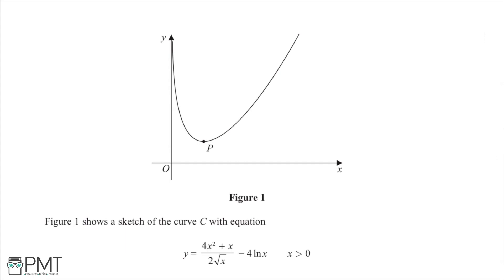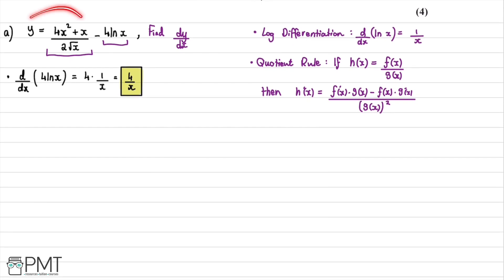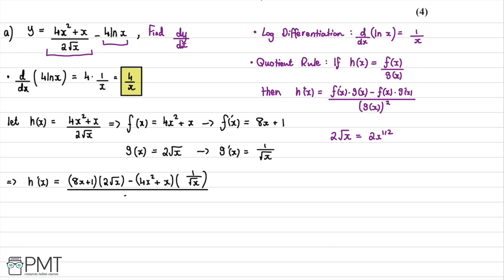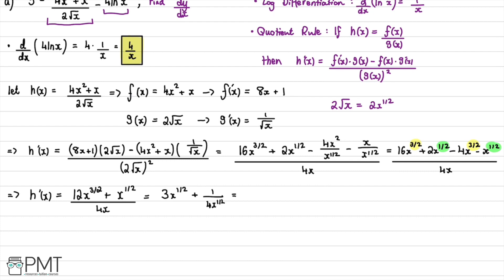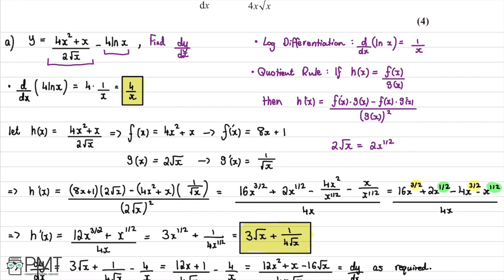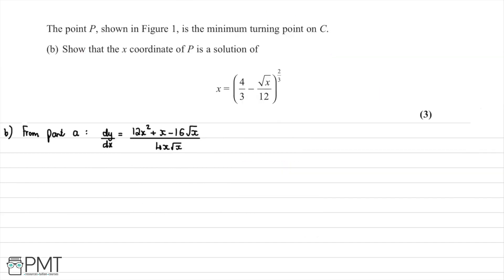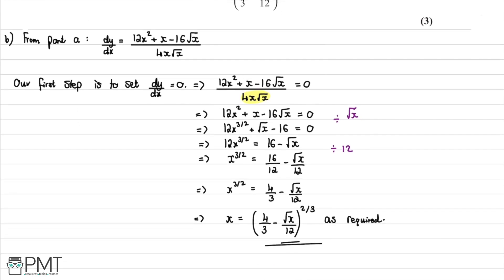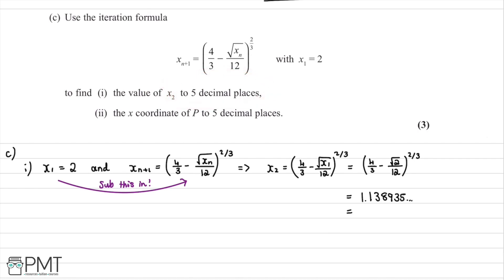Location of Roots - Q3 | Maths A-level | PMT Education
This is the video solution for our Pure Mathematics A Level Location of Roots Questions by Topic. You can watch all the videos for this question set in this playlist

You can also download a PDF copy of the Questions by Topic, mark scheme and model answers